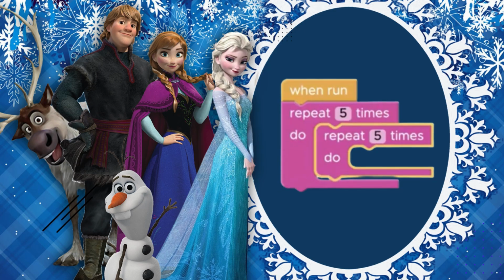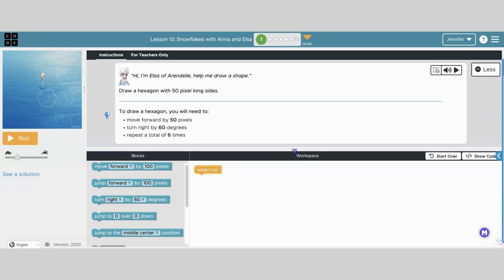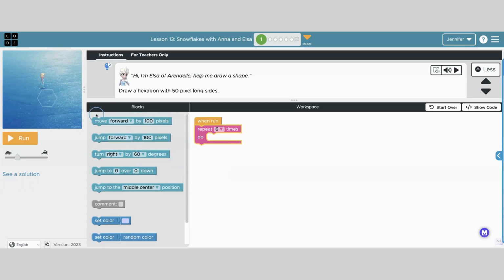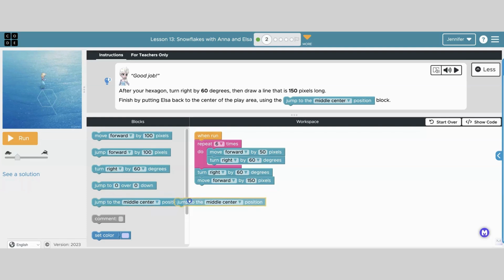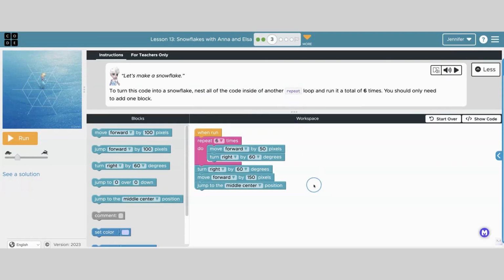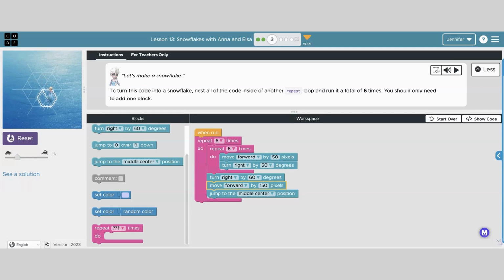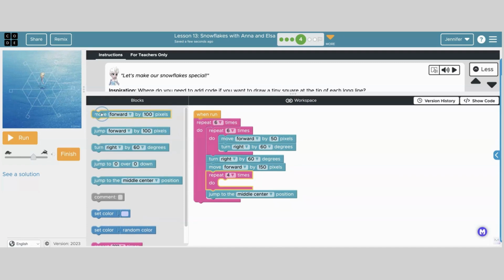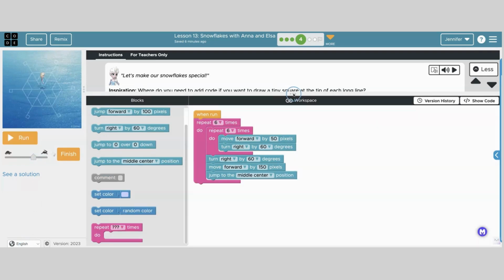2.6.3 Lesson Creating Snowflake Images with Frozen Characters